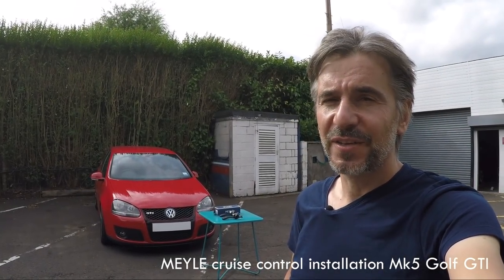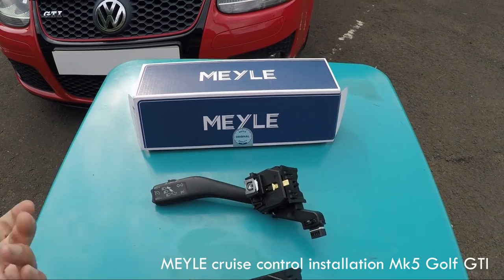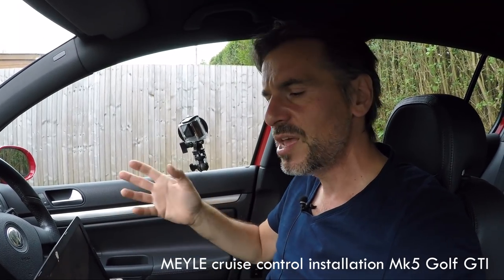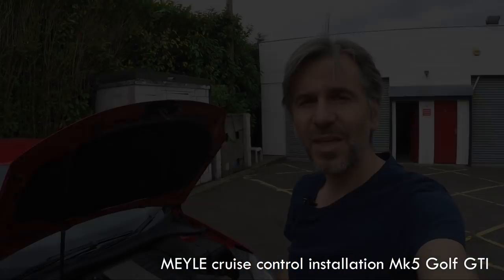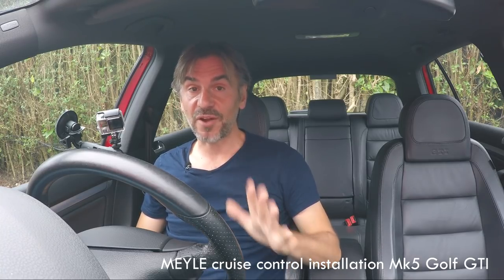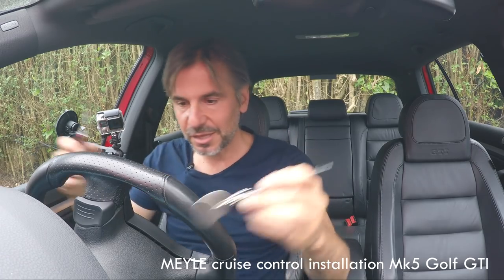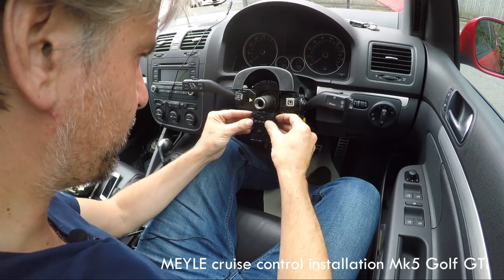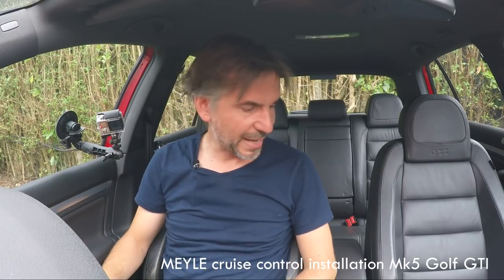DIY CRUISE CONTROL GUIDE - MK5/6 GOLF, EOS, PASSAT, A3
PLEASE NOTE - SOME 2005 AND EARLIER MK5 GOLFS MAY REQUIRE THE INSTALLATION OF WIRE TO THE ECU FOR CRUISE CONTROL TO OPERATE - THIS MAKES THE PROCESS A LOT HARDER - PLEASE GOOGLE TO FIND OUT MORE INFO ON THIS. ON THIS 2006 CAR IT WAS NOT REQUIRED

TO FIND YOUR LOCAL STOCKIST

FOLLOW THIS GUIDE AT YOUR OWN RISK - IF YOU ARE UNSURE ABOUT ANYTHING PLEASE USE A PROFESSIONAL TO DO THE WORK

This guide also loosely applies to early Mk6 Golf, early 3C Passat, early EOS and even 8P A3 (though Audis use a separate stalk and require a new cowling).   From around 2011 the left and right hand stalks became one part and therefore need to both be replaced at greater expense - I believe this is the case with all VW Up/Seat Mii/Skoda Citigo